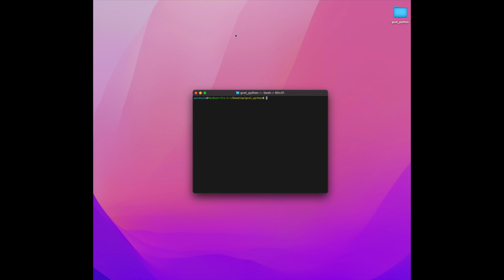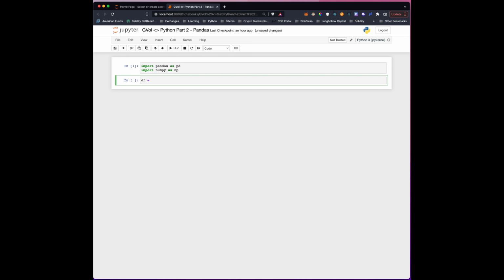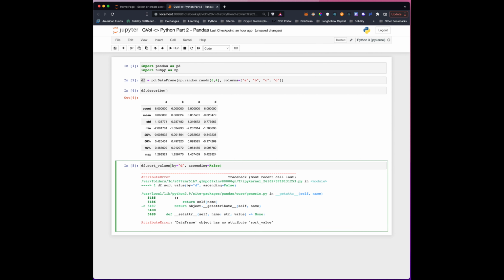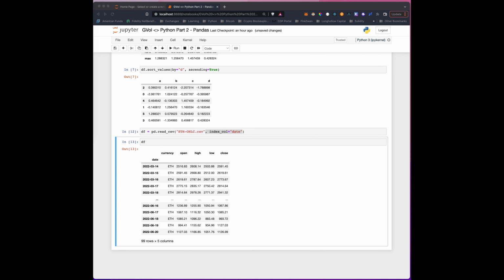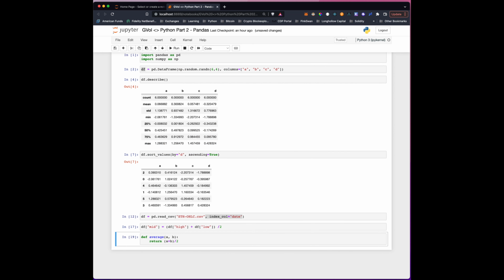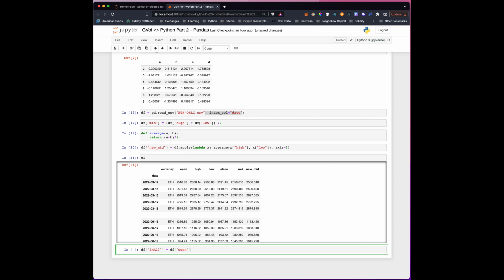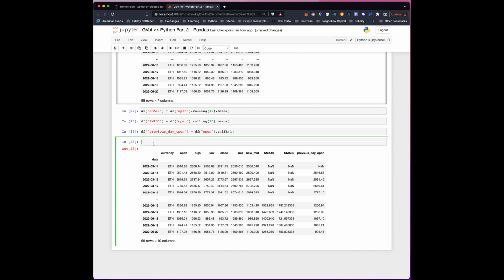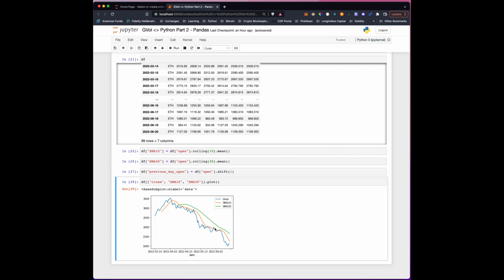Using Pandas | Python Tutorial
pro.gvol.io